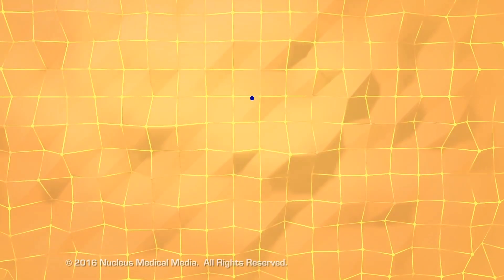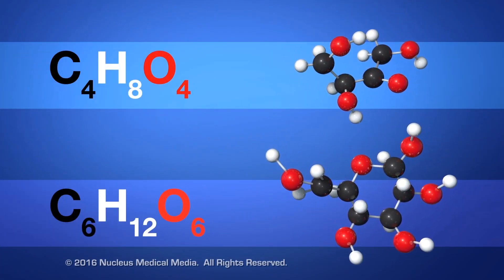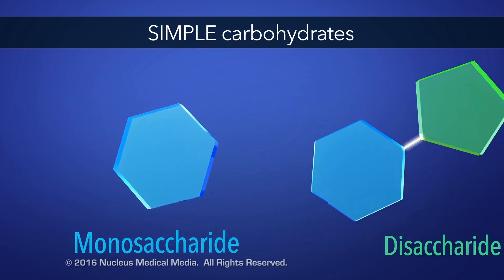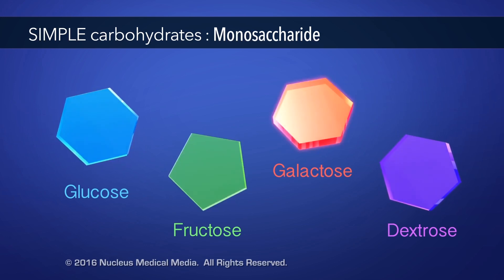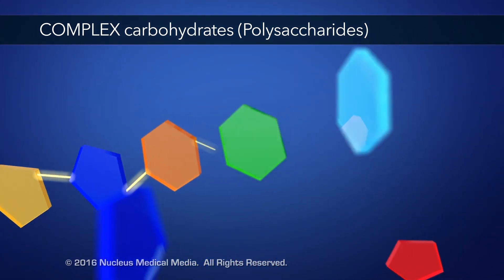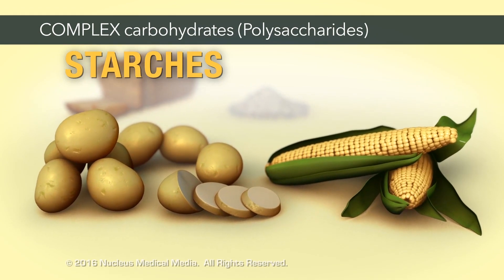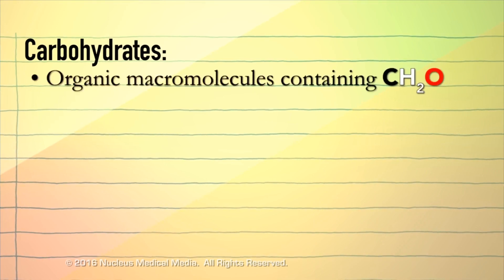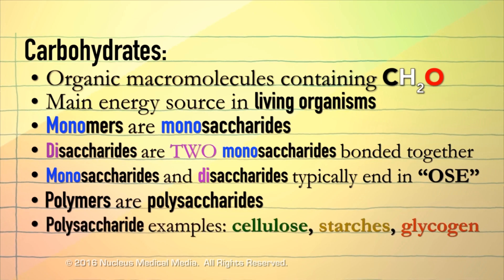Carbohydrates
SCIENCE ANIMATION TRANSCRIPT: In this video, we'll discuss carbohydrates. A carbohydrate is an organic macromolecule, which means it's a large molecule containing the element carbon. The hydrate part of carbohydrates means it also contains the components of water, hydrogen and oxygen. Carbohydrates always contain these elements in a proportion of one carbon atom, to two hydrogen atoms, to one oxygen atom. Think of it this way. All carbohydrate molecules will always have an equal number of carbon and oxygen atoms and will also always have twice as many hydrogen atoms. So why are carbohydrates important? Carbohydrates are the main fuel source from which all living things get their energy, but carbohydrates don't always have the same overall structure. They are classified as either simple or complex based on their chemical structure. All simple carbohydrates are sugars, referred to as saccharides. A saccharide can be made of one sugar molecule, called a monosaccharide, or two sugar molecules, called a disaccharide. An example of a monosaccharide is the sugar glucose. It's a monosaccharide because it's made of a single sugar molecule. Simple sugars like glucose are the quickest form of energy because your cells can break them down easily. Words ending in O-S-E or OSE are typically sugars, such as the monosaccharides fructose, galactose, and dextrose. Like glucose, these monosaccharides are all simple sugars because they are made up of a single sugar molecule. When glucose and fructose are chemically bonded together, we get a disaccharide called sucrose, commonly known as table sugar. Sucrose is a disaccharide because it's made up of two monosaccharides. Like monosaccharides, disaccharides such as sucrose also end in O-S-E because they're sugar molecules. Now let's talk about complex carbohydrates, also known as polysaccharides. Polysaccharides are very long chains of multiple monosaccharides chemically bonded together. An entire polysaccharide is referred to as a polymer, while each individual monosaccharide in this long chain is referred to as a monomer. Examples of polysaccharides include cellulose, starches, and glycogen. Cellulose is found in all plants. It's a structural carbohydrate that is found in the cell wall of every plant cell. Starches are found in many of the foods we eat, such as potatoes and corn. Starches are also found in grains such as wheat and rice. The body's digestive system breaks down starches into glucose molecules to fuel the activities of all of our cells. Extra glucose molecules that the body doesn't immediately need for energy are stored as polysaccharides called glycogen either in the liver or in skeletal muscles. To sum up, carbohydrates are organic macromolecules containing carbon, hydrogen, and oxygen in a one to two to one proportion. Carbohydrates are the main source of energy in living organisms. Carbohydrate monomers are simple sugars called monosaccharides. Disaccharides are two monosaccharides bonded together. Monosaccharide and disaccharide names typically end in OSE such as glucose, fructose, and sucrose. Carbohydrate polymers are called polysaccharides. Polysaccharides include cellulose, starches, and glycogen. [music]

NSV16030